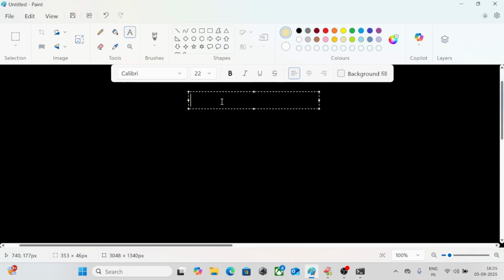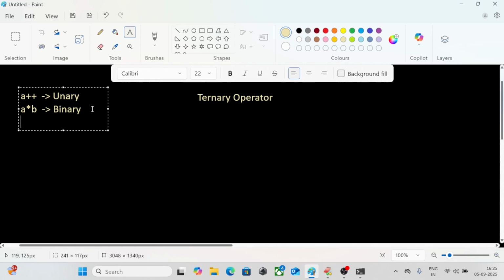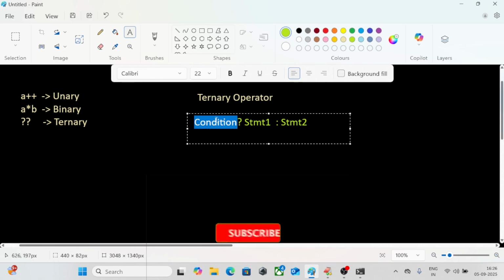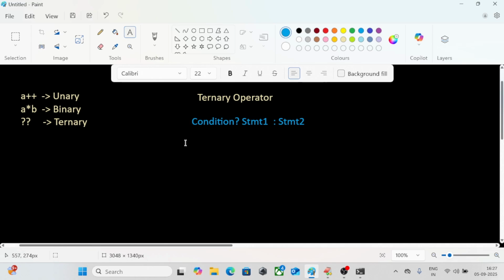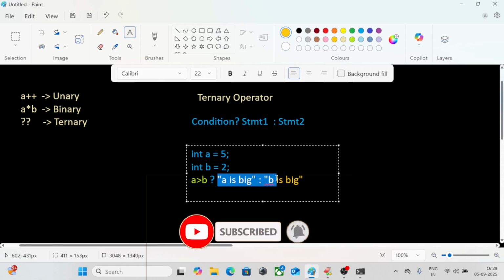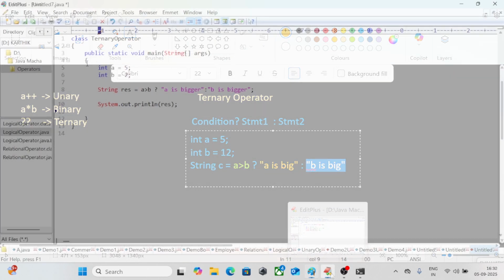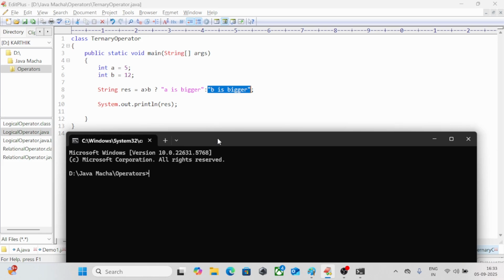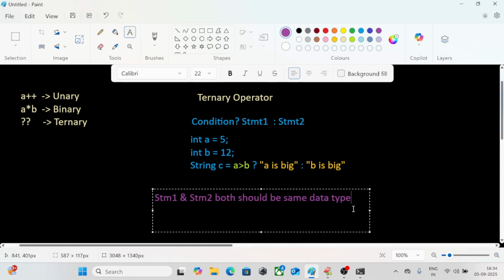Ternary Operator | Complete Explanation || Must Watch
Welcome to this tutorial where we dive into the powerful and concise ternary operator (?:) in Java. Whether you're new to Java or looking to refine your coding style, this video will help you understand how to use the ternary operator effectively and responsibly.

In this video, you’ll learn:

What the ternary operator is and the syntax: condition ? expressionIfTrue : expressionIfFalse;

How it replaces a simple if-else statement, making code more compact.

Practical examples in Java:
Assigning a value based on a condition (e.g., pass/fail, odd/even)

Using it in return statements or when initializing final variables.

Nesting ternary operators for more than two outcomes (with caution!)
Common pitfalls and best practices:

The ternary operator returns a value — it cannot be used where a void method is expected.

Readability concerns when nesting too much. Use if-else when logic gets complex.

Happy coding!